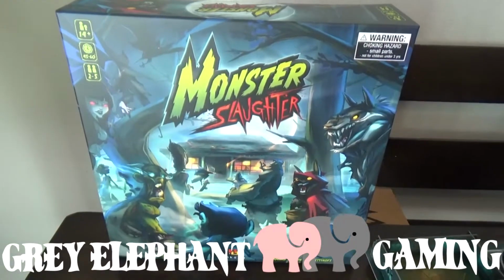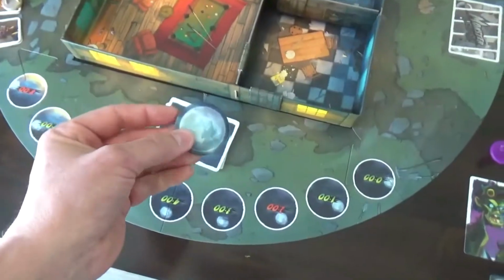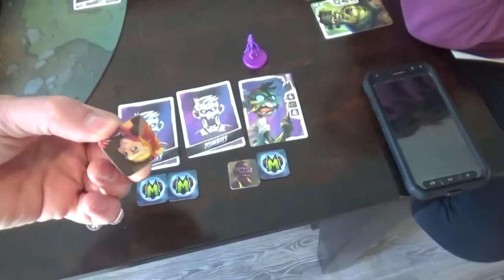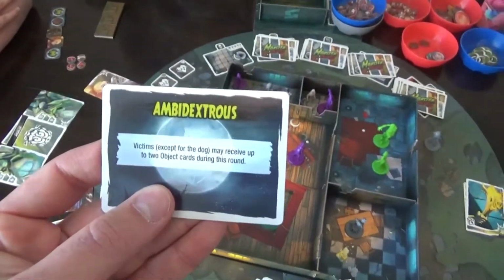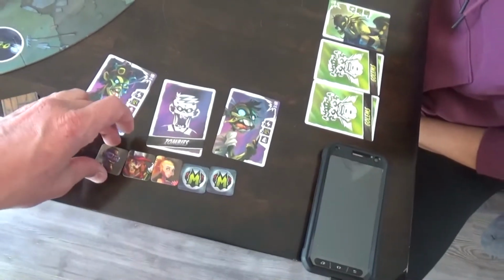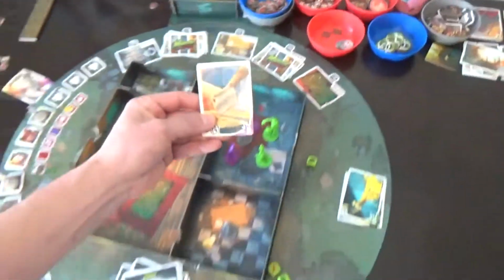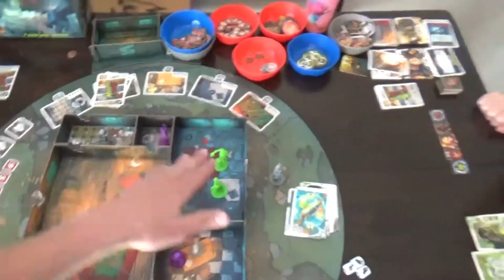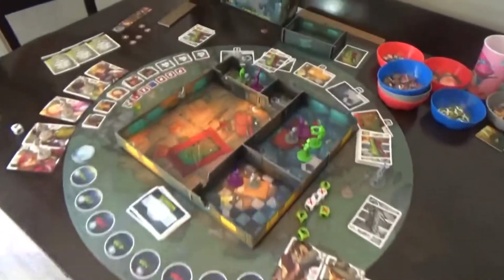Monster Slaughter "Plays Thru" GreyElephant Gaming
Check out a new Podcast from my friend Jason Brenner called, Brenzor's Dead!